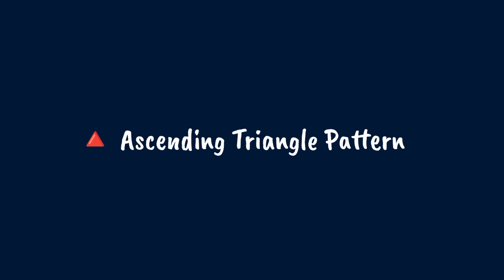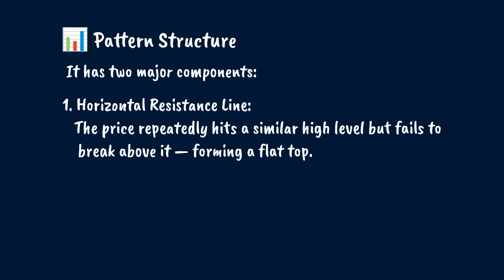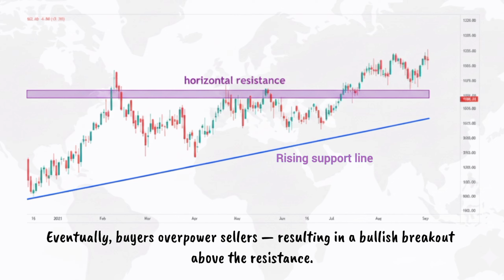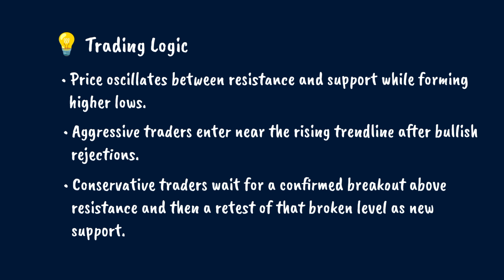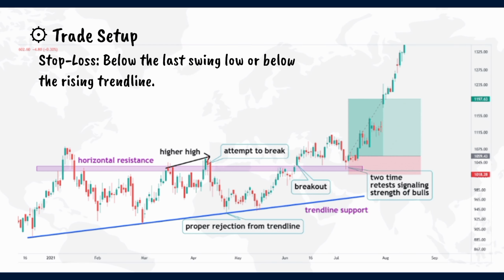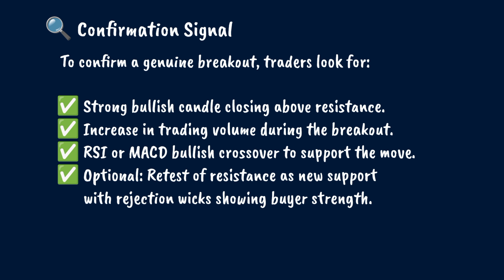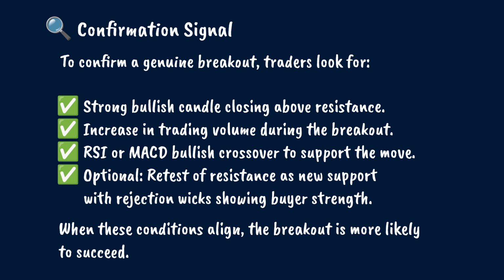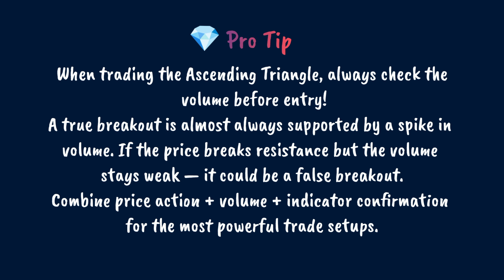🔺 2-Minute Ascending Triangle Pattern | Powerful Bullish Breakout Strategy!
🎯 Description:
The Ascending Triangle Pattern is one of the most reliable bullish continuation setups in technical analysis.
In this 2-minute breakdown, we’ll show you how to identify, confirm, and trade this powerful pattern with high accuracy.
Learn how smart traders spot horizontal resistance, rising support, and use volume + indicator confirmation to catch explosive bullish breakouts.
Don’t miss this quick yet valuable guide that can help you refine your entry and exit strategies.
📈 Topics Covered:
What is the Ascending Triangle Pattern
How to identify the breakout zone
Entry, Stop Loss & Take Profit levels
Volume and indicator confirmations
Pro tips for safer trading
🎬 Watch till the end to level up your chart reading skills!